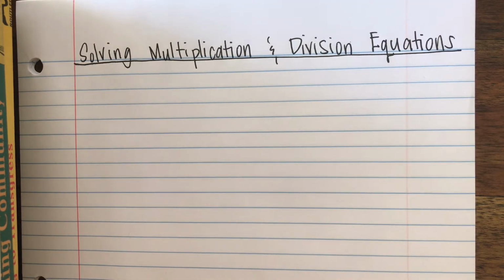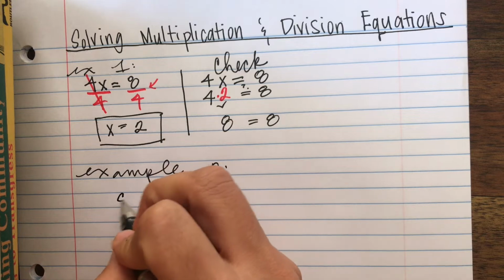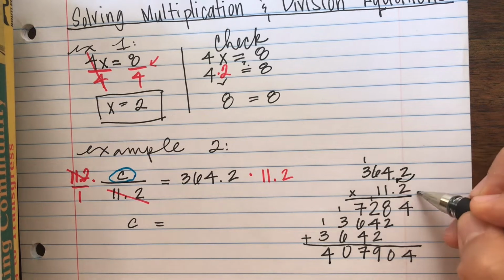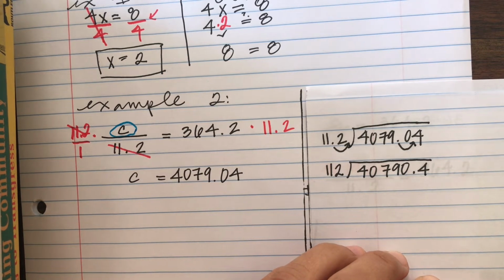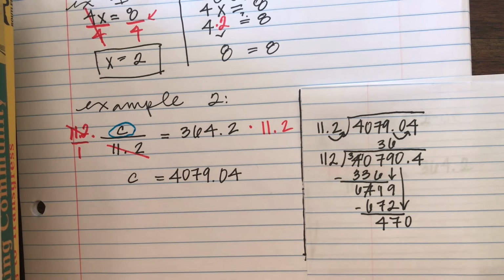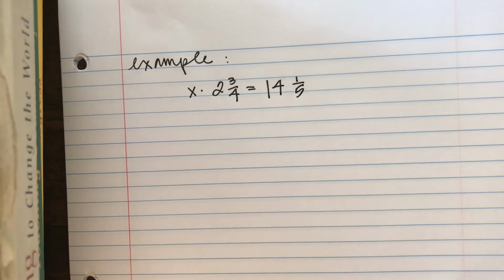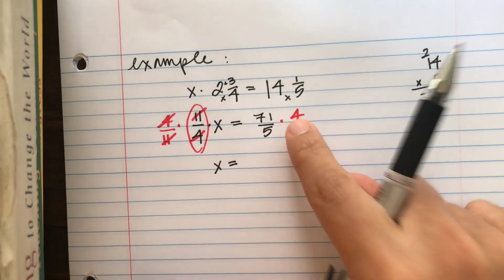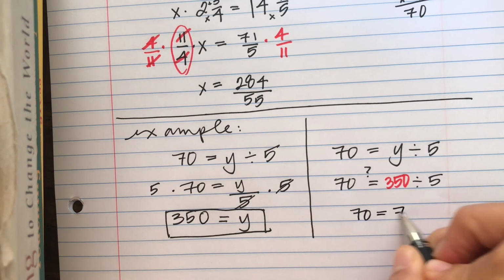Solving Multiplication and Division Equations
Use this video for guidance and examples for how to solve multiplication and division equations with VERY unfriendly numbers.